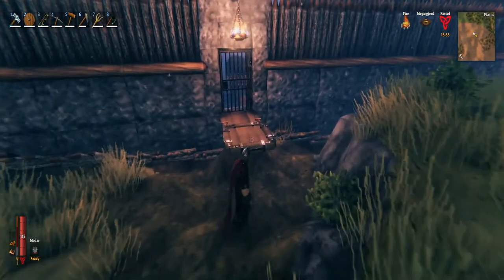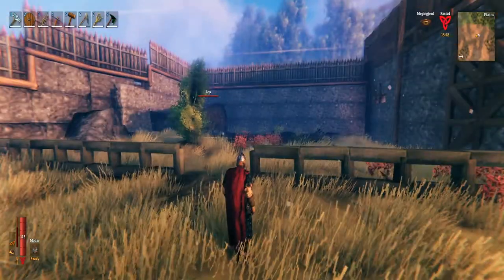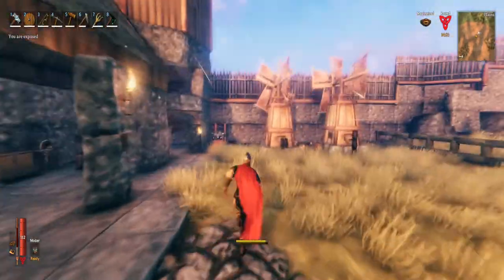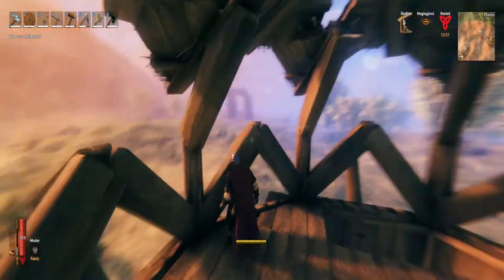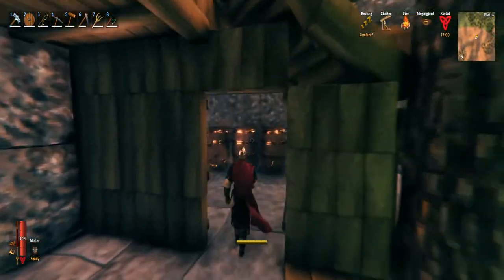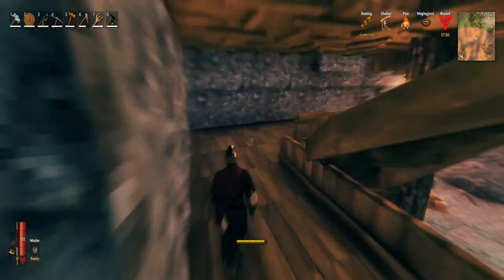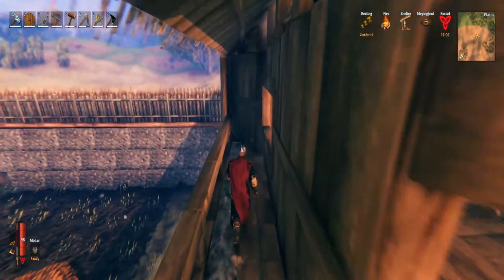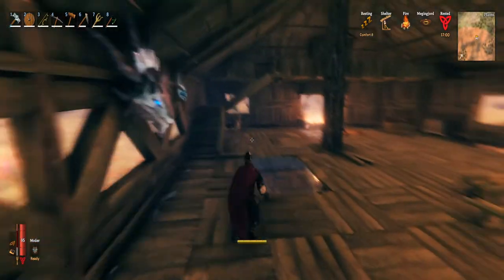A Safe Fortress in the Plains of Valheim!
Good afternoon, Youtube! This time, we're touring my newly "finished" Fortress in the plains of Valheim.
Tried quite a few new things with this construction,
Spiral Stairs, Towers, etc.
I still have some odd and ends to tie up with it.
But it is quite sturdy and safe.

Four player housing
Smithy, Tower
Lox farming
Stone walls all the way around, wood palisade on top
with a moat full of spike traps encasing the walls on the outside.

Sir Bronn of the black water couldn't even get in with 20 men.

Welcome to Valheim!
The valkyries have ferried your soul to the tenth norse world as a custodian, where you must adventure to the ends of the realm, from the deepest forest to the highest mountain peak, slaying beasts of myth and legend feared by Odin himself. You will craft powerful weapons, build unyielding castles and sail longships towards the horizon to prove yourself to the Allfather, and certainly die trying!

Explore
A beautiful, procedurally-generated world awaits you. Venture into deep dark forests, climb snow-peaked mountains and marvel at lush valleys. Take to the seas on a mighty longship, but be wary of sailing too far...

Build
Raise your own viking mead halls, houses, castles, and more with our powerful construction interface. From knarrs to imposing warships, build legendary vessels to conquer the seas and discover new lands.

Conquer
Battle the mythical beasts of the tenth world and animal wildlife in punishing dodge & block based combat.

Craft
Forge increasingly powerful weapons and armour as you advance. Craft food and mead to maintain your health.

Survive
From the highest mountain peak to the deepest swamp, each environment presents unique challenges and foes.

Cooperate
Valheim supports independent, player-hosted servers and as many worlds as you wish to create, because no one wants to continuously die alone.